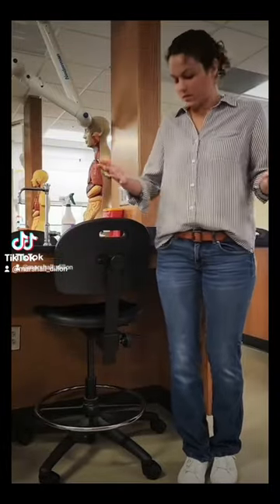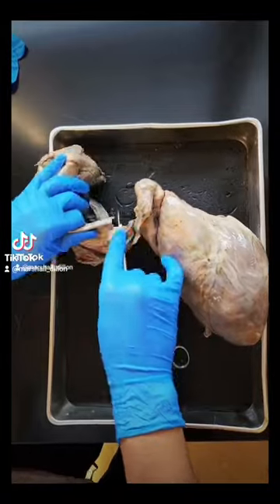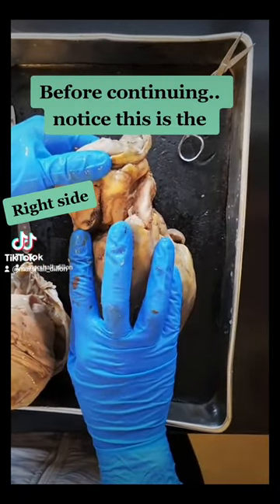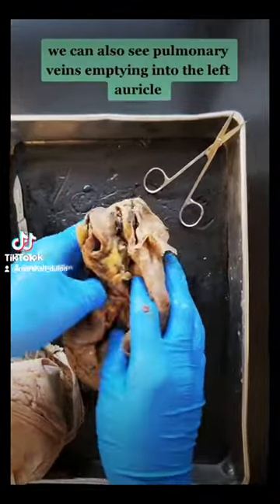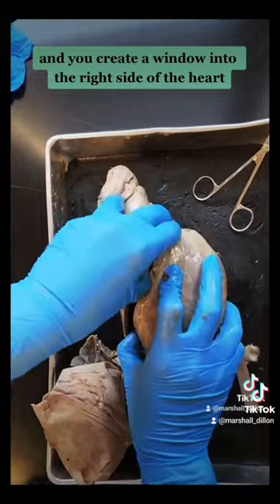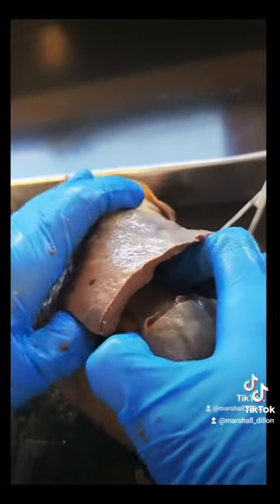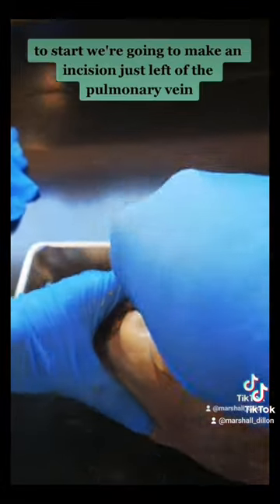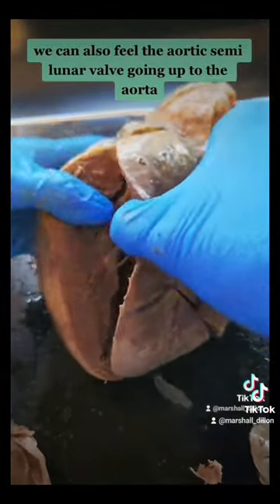Heart Dissection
This video for Anatomy and Physiology II was created by a team at Abraham Baldwin Agricultural College under an ALG Continuous Improvement Grant.